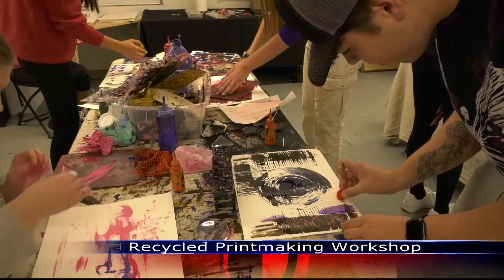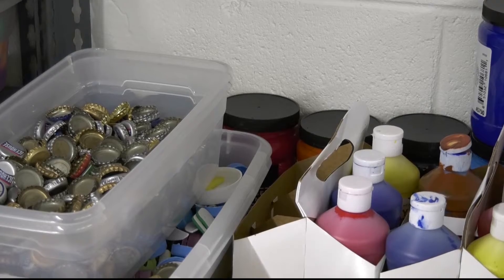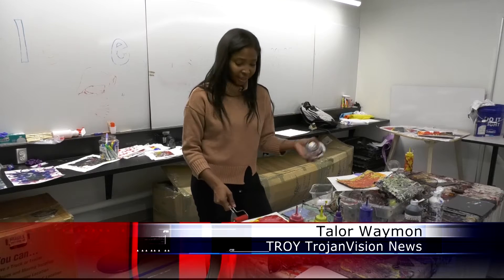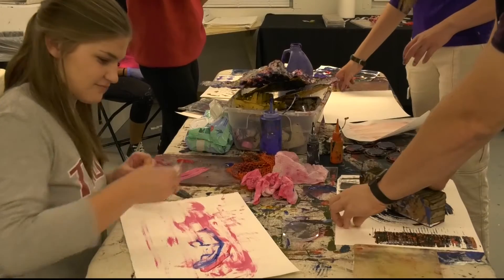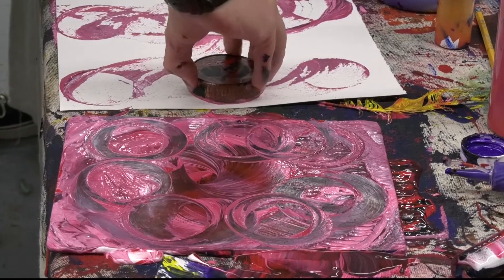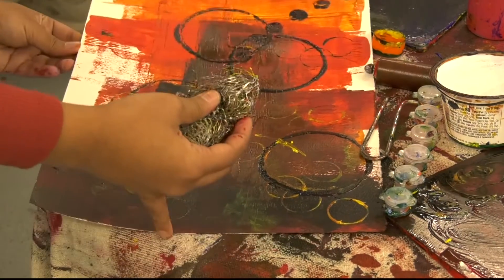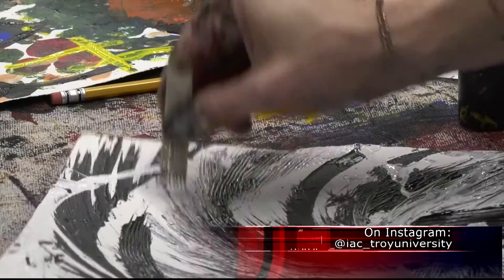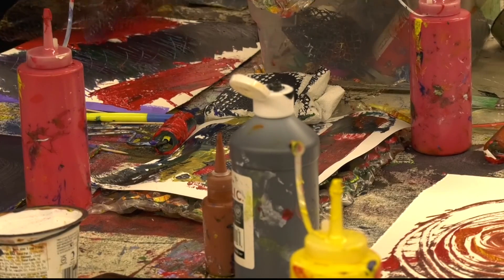Recycled Printmaking Workshop - TROY TrojanVision News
This is international education week at troy university and there are events planned every day to celebrate. On monday the week's activities focused on the international arts center and what it offers to troy students. Talor waymon gives us a look.